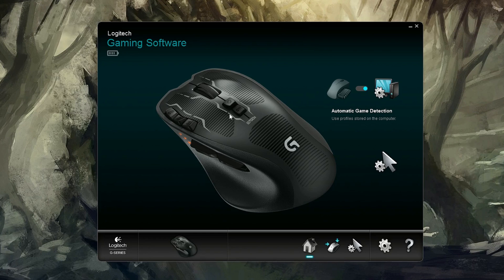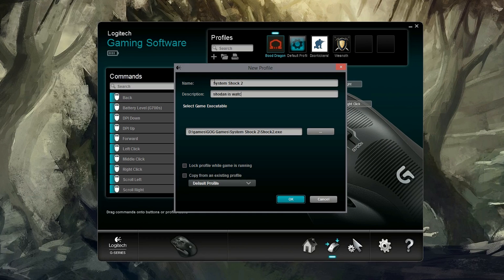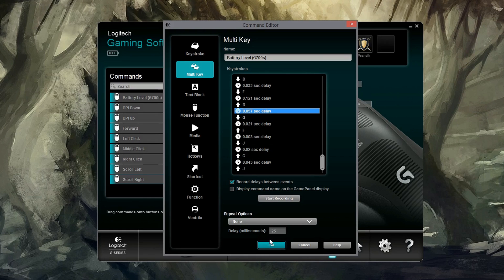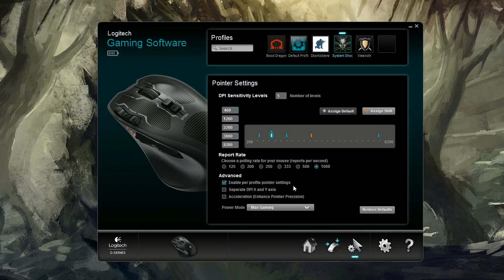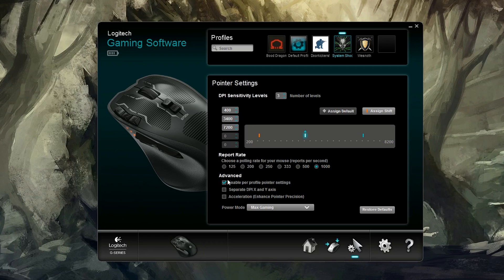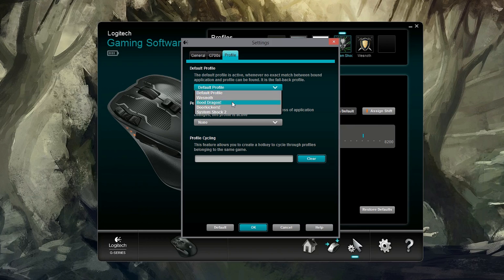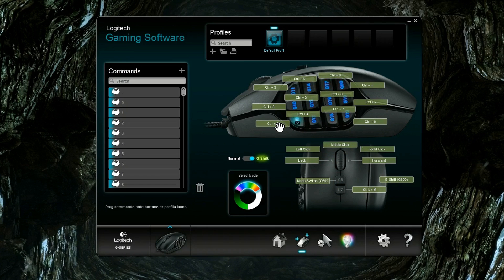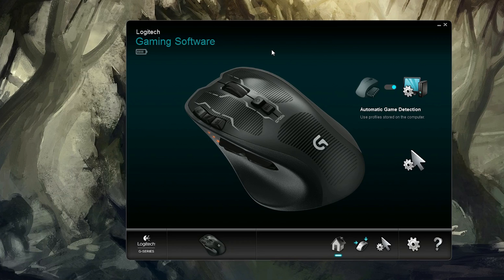Logitech Gaming Software Overview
Logitech Mice